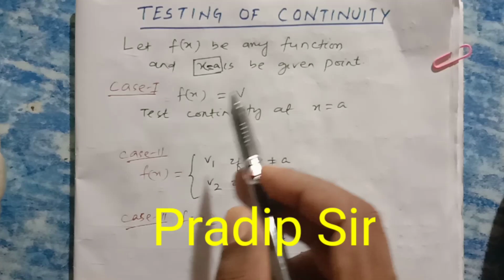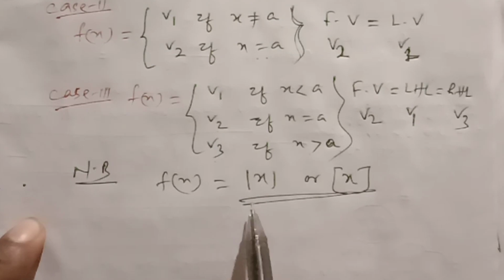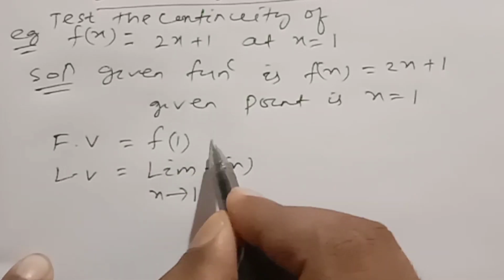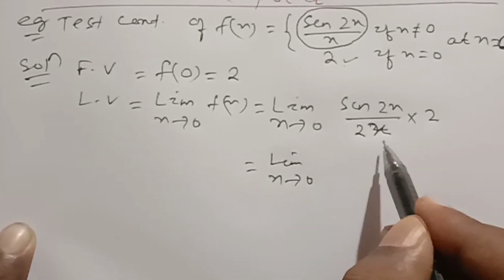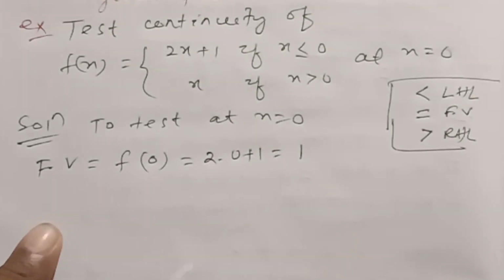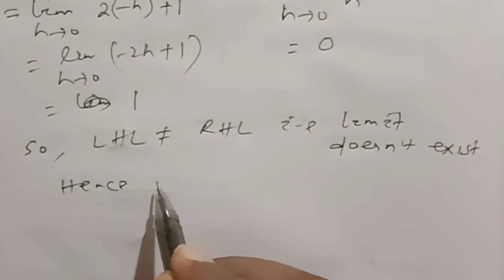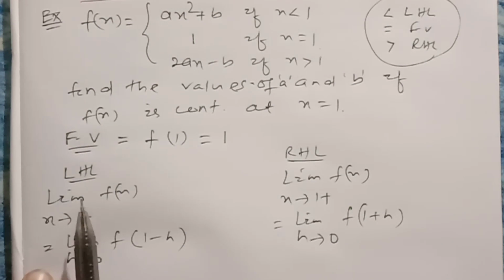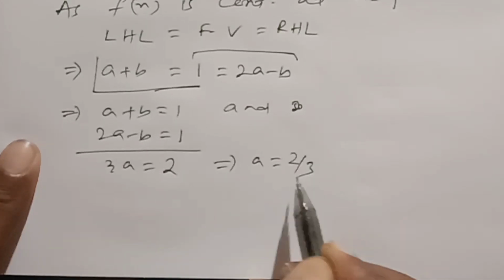Continuity Problems-2(Derivative)/12th Math/cbse